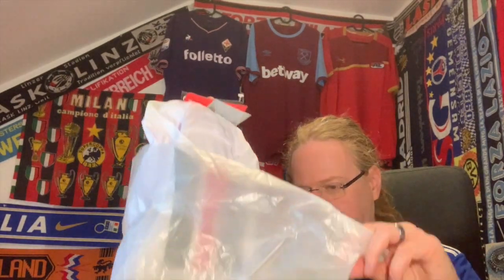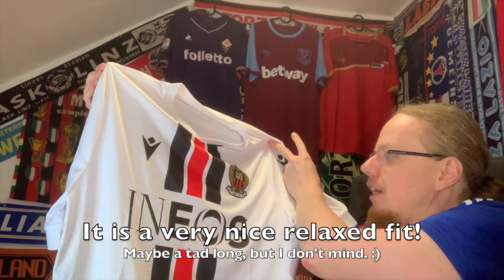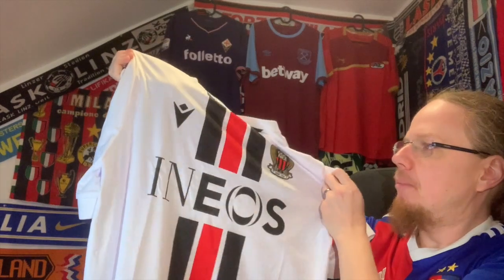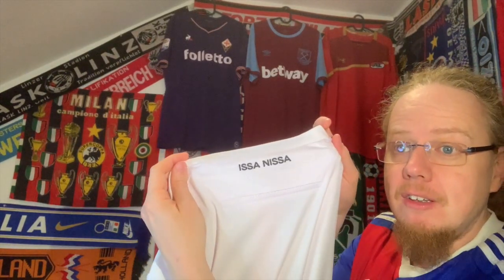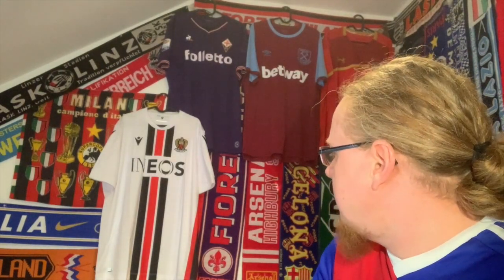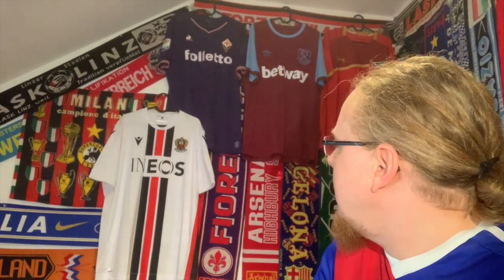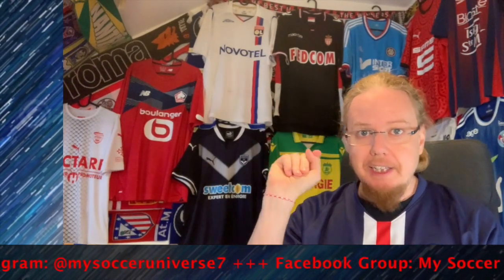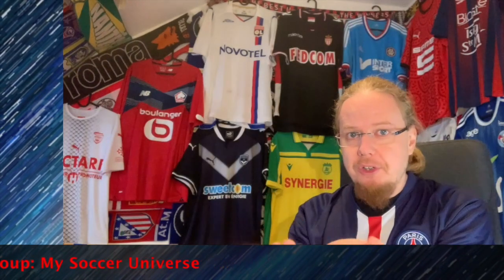This Shirt Will Do Double Duty For Me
When I was looking over the quarter-finalists of this year's European competitions, I quickly realized that I had to expand on the teams I had for the Conference League in my collection. And while this shirt was not exactly cheap, it came with a discount, I will be able to use it in multiple videos for the future and MOST important of all, I really like the design! So, a triple W for me! 😊